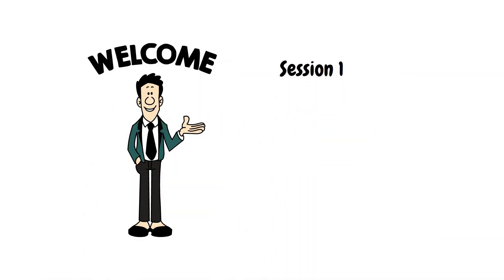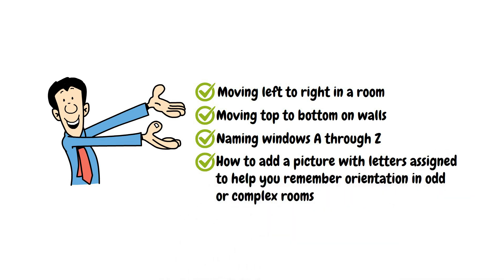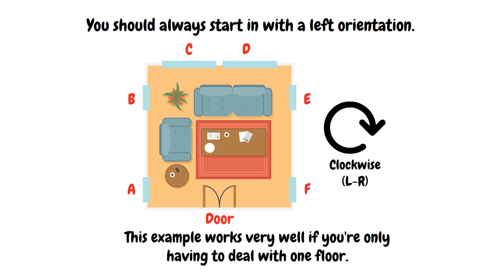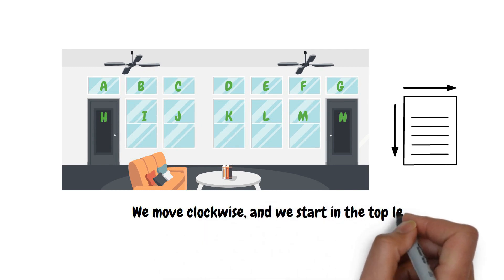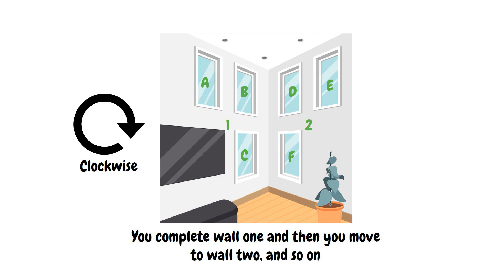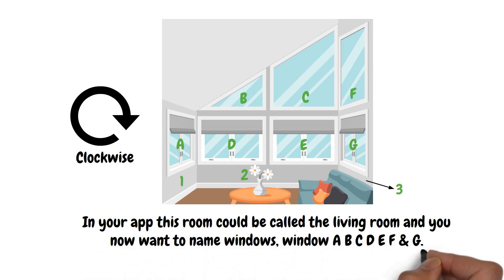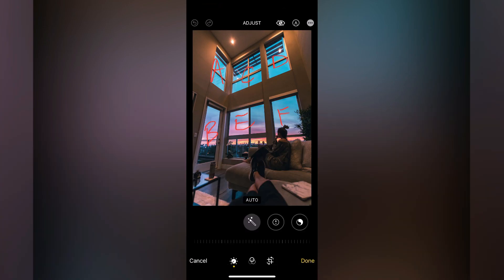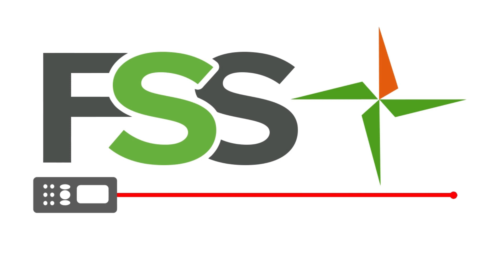FSS Window Pro® Tips and Tricks Session 1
Welcome to Session 1 of the FSS Window Pro® Tips and Tricks!

The purpose of this session is to explain a few recommended best practices for room orientation and window naming so that you can use the FSS Window Pro® app to significantly increase your productivity on consults and technical measures.

Our agenda today is to cover moving left to right in a room, moving top to bottom on walls, naming windows A through Z, and finally, we will review a best practice how to add a picture with letters assigned to help you remember orientation in odd or complex rooms.